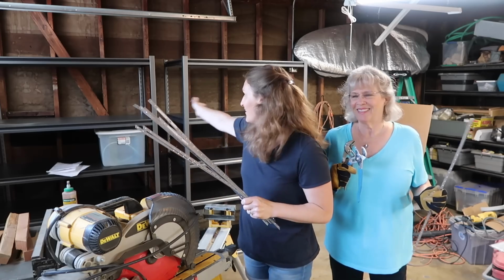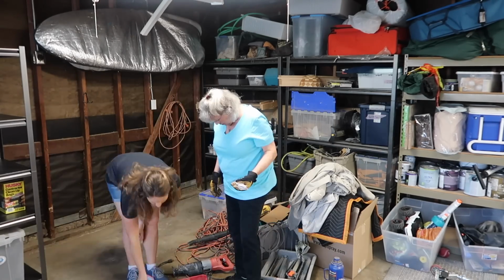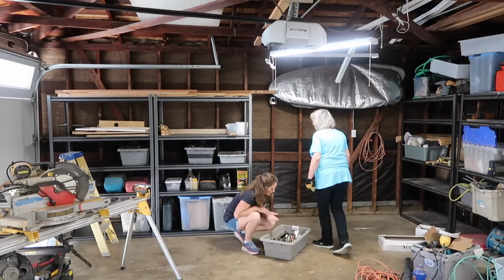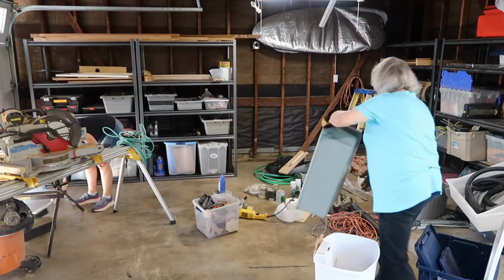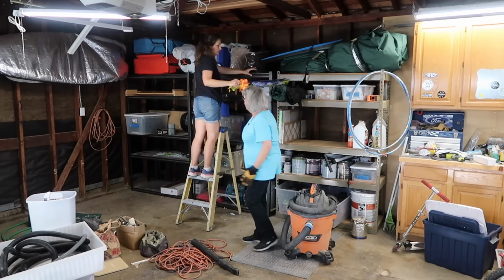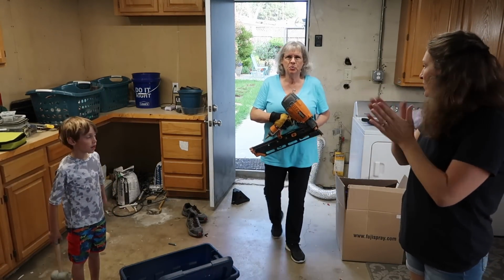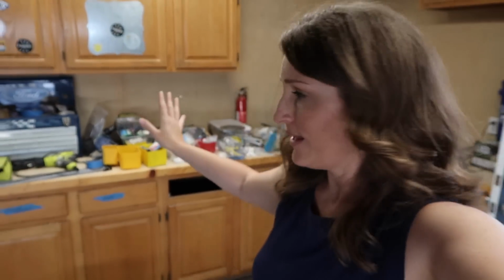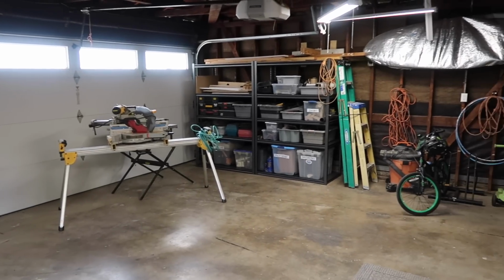Let's FINISH ORGANIZING The Garage!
We are so happy to have the garage organized and functional. A huge thank you to my mom (who is the star of the show!) and makes decluttering and organizing FUN!